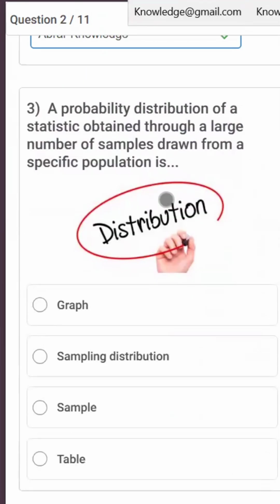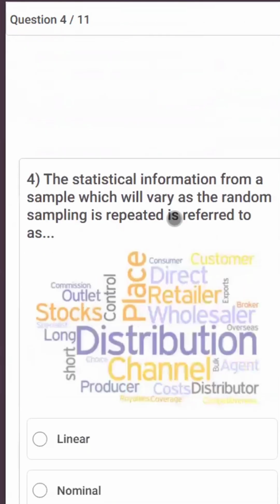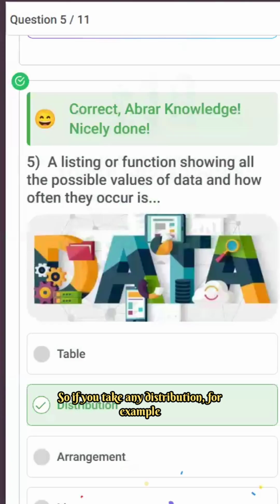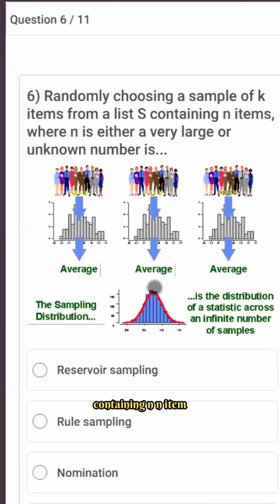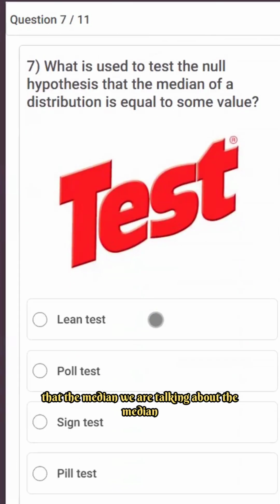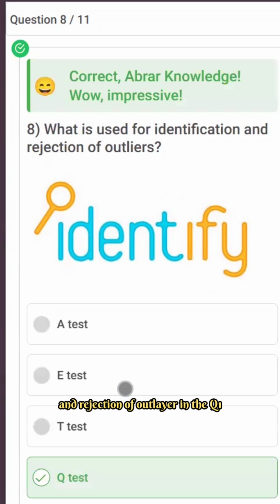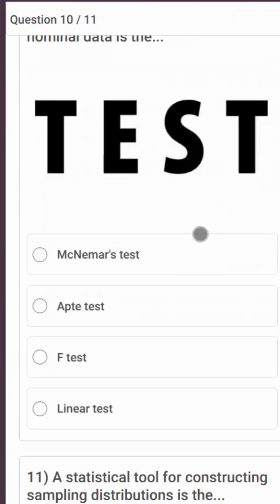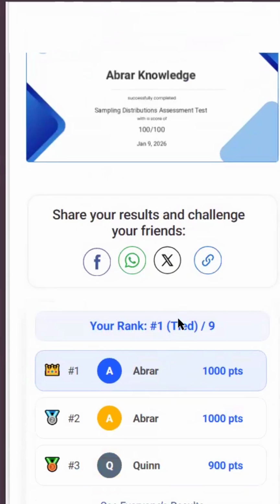Probability Distribution Quiz 📊 | Test Your Statistics Skills & Get Certified | ProProfs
Test your knowledge of Statistics and Probability Distribution with this interactive Quiz on ProProfs and earn a certificate upon completion.
This quiz is ideal for students, working professionals, Six Sigma aspirants, quality engineers, data analysts, and business learners who want to strengthen their fundamentals in statistics.

In this quiz, you will revise and assess key statistical concepts such as Probability Distribution, Bell Curve (Normal Distribution), Hypothesis Testing, Central Tendency, Nominal, Ordinal, Interval & Ratio Data, and much more.
These quizzes are carefully designed to improve concept clarity, exam readiness, and practical understanding of statistics used in Lean Six Sigma, Quality Management, Excel Analysis, and Minitab.

✔ Free & interactive
✔ Certificate after completion
✔ Helpful for exams, interviews & real-world applications
✔ Covers business statistics & data analysis fundamentals

Learning is guaranteed when concepts are tested!!